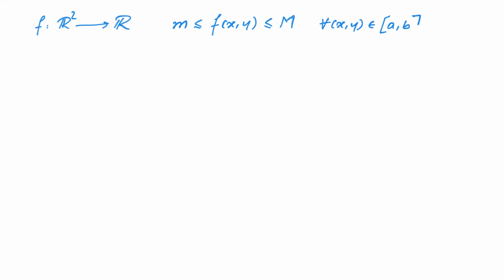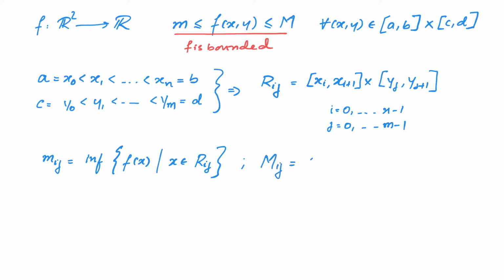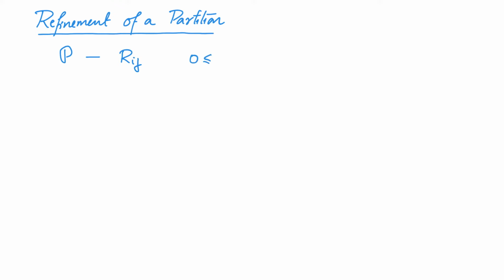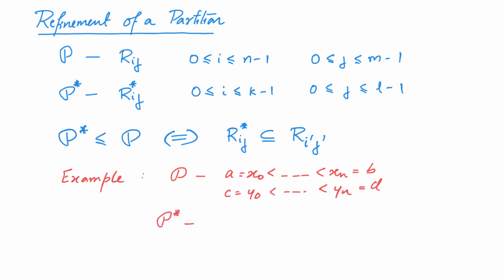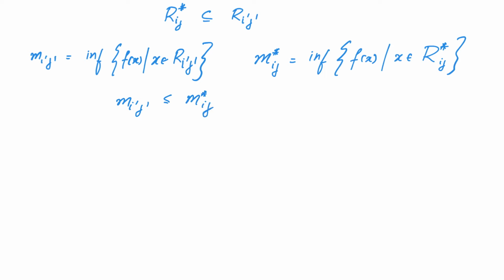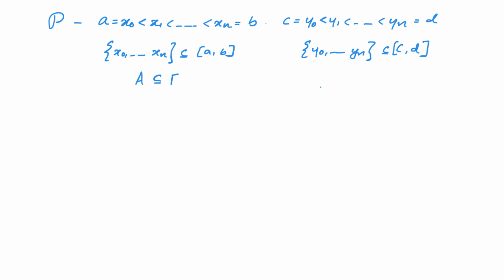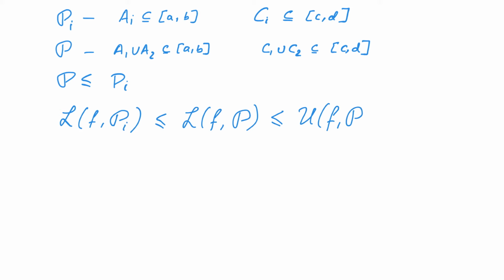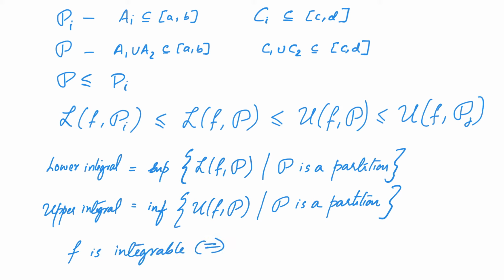6.2 Double integral